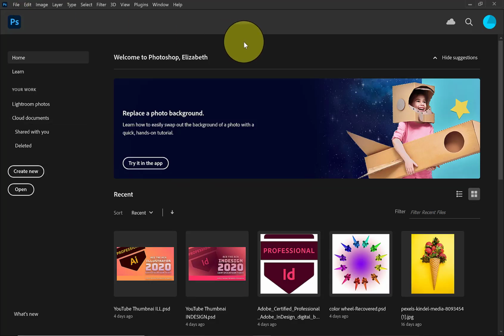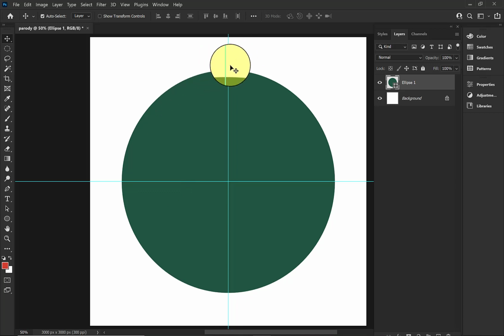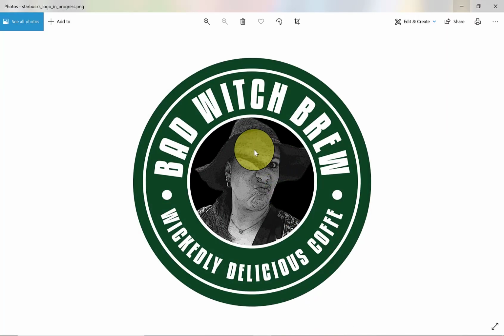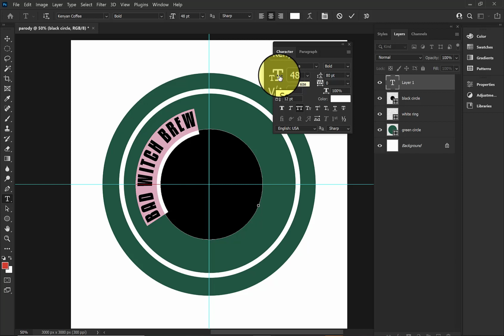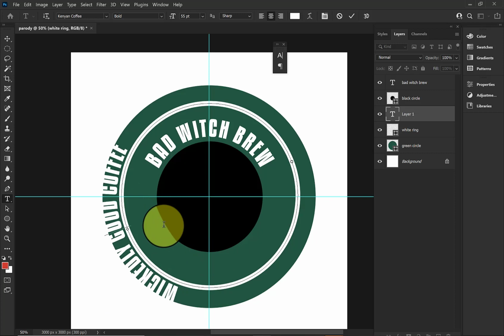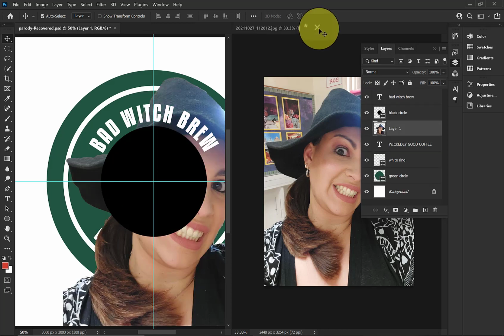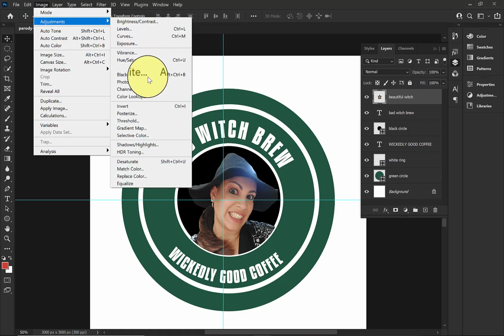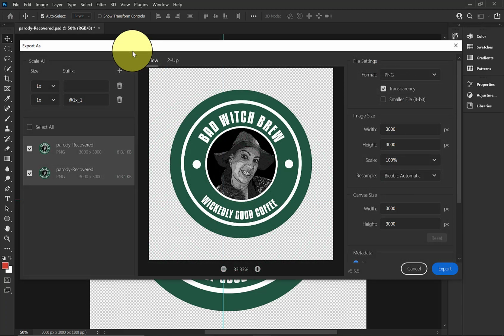Design a Parody of the Starbucks Logo using Adobe PS / Student Edition!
In this tutorial, I demonstrate how to design a parody of the famous Starbucks logo using a series of vector shapes and wrapped text.